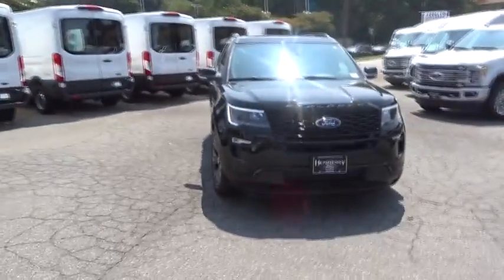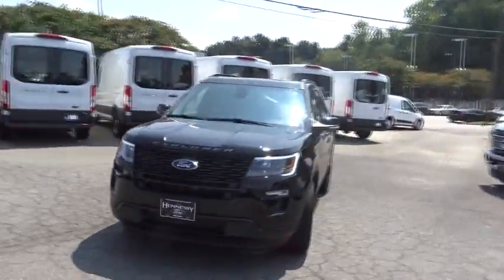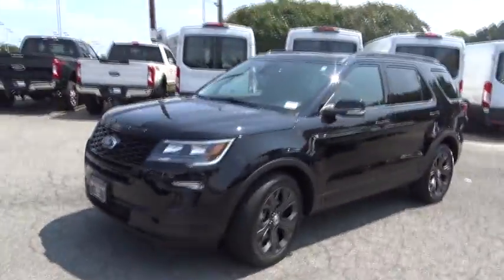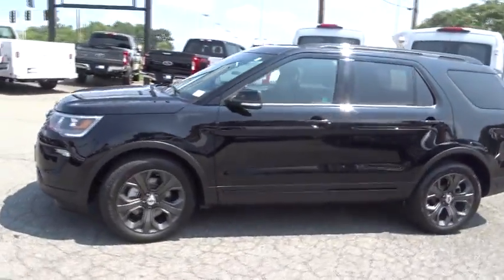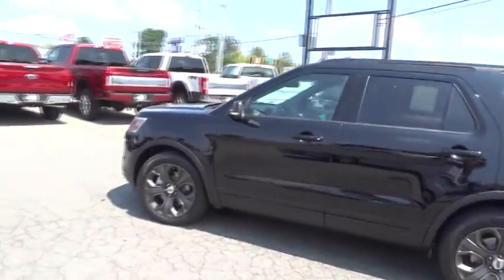2018 Ford Explorer Atlanta, Marietta, Decatur, Johns Creek, Alpharetta, GA 8228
Shadow Black New 2018 Ford Explorer available in Atlanta, Georgia at Hennessy Ford. Servicing the Marietta, Decatur, Johns Creek, Alpharetta, GA area.

Hennessy Ford
5675 Peachtree Industrial Blvd